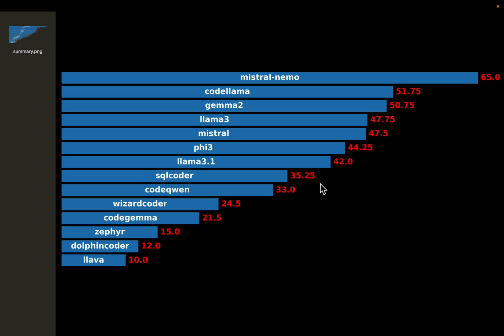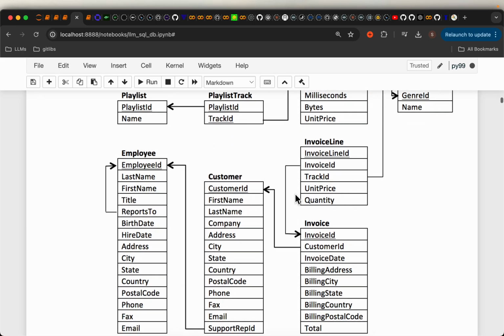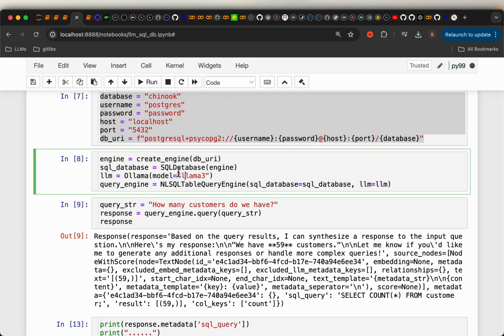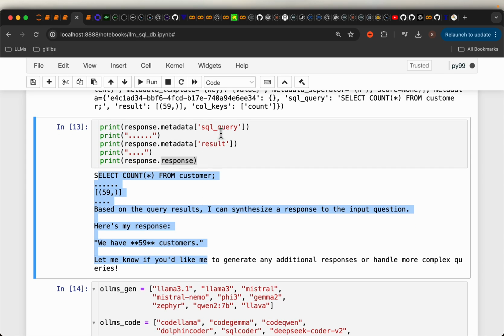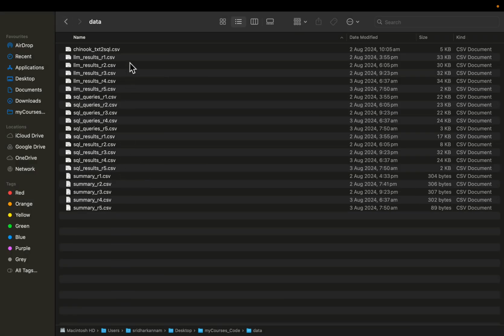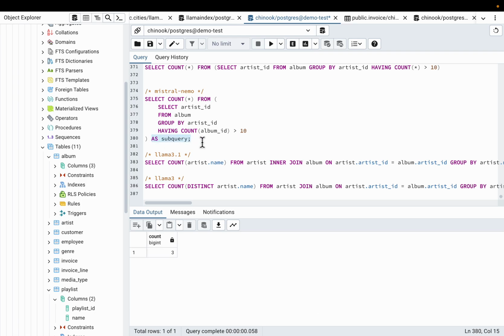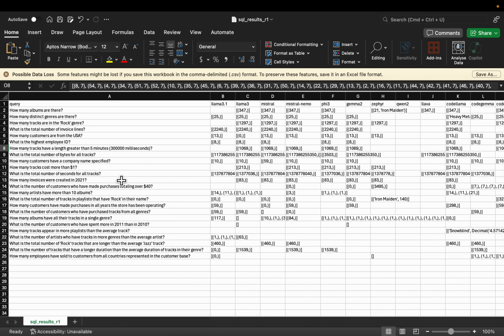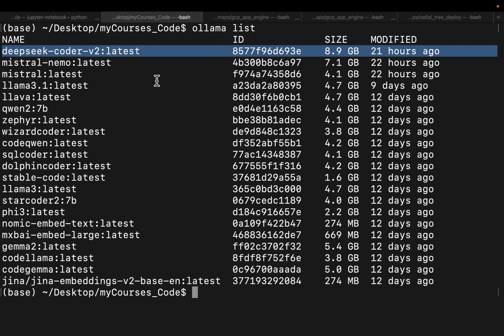Code: Find The Best LLM for Querying SQL DB - Txt2SQL